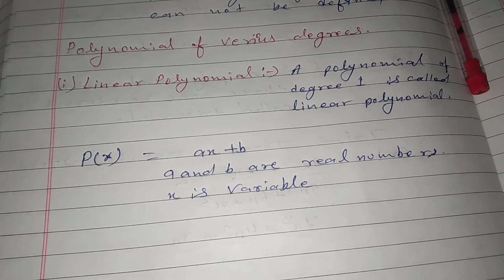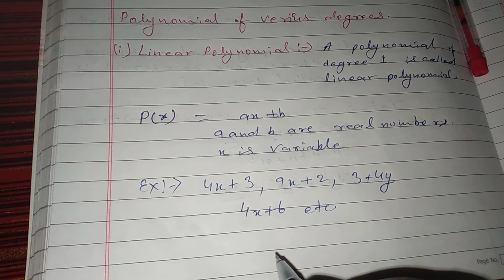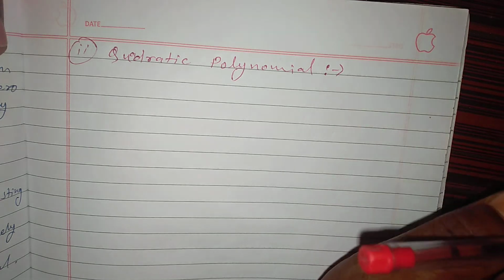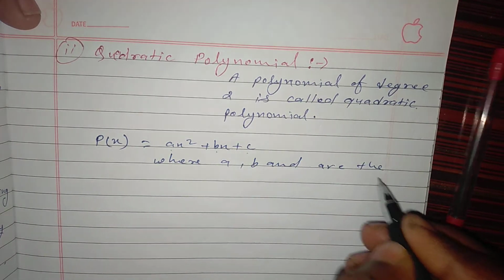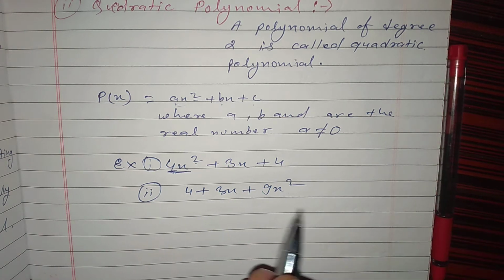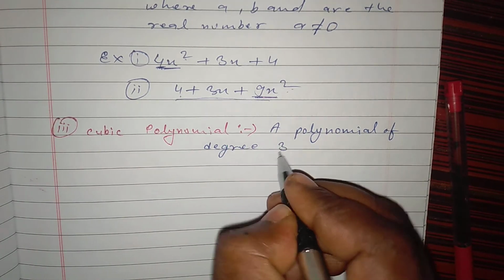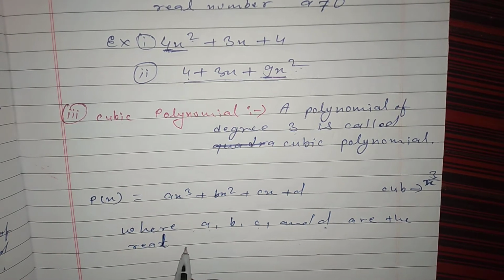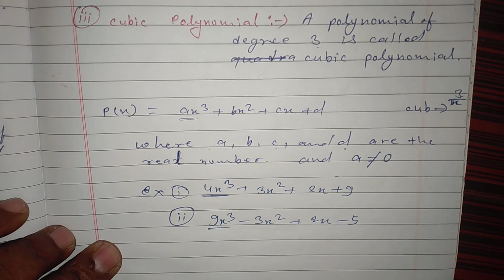INDUCTION OF POLYNOMIAL PART 2